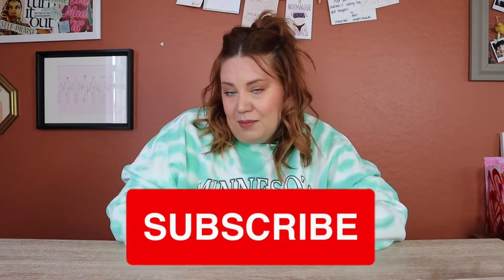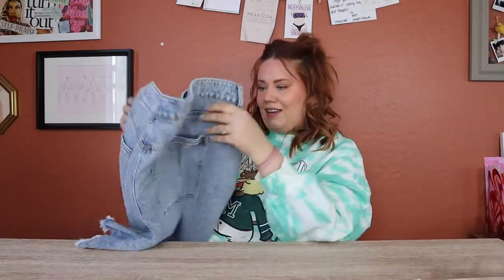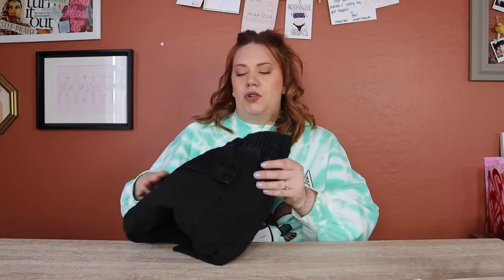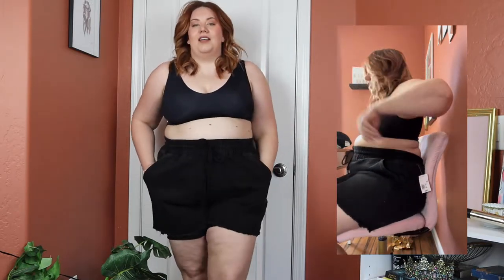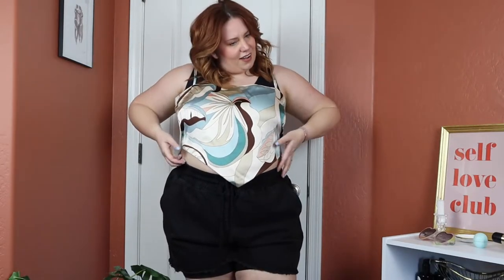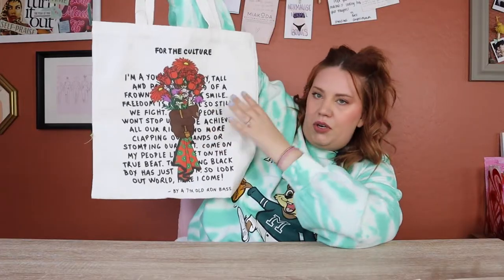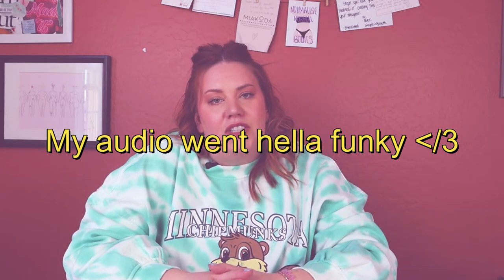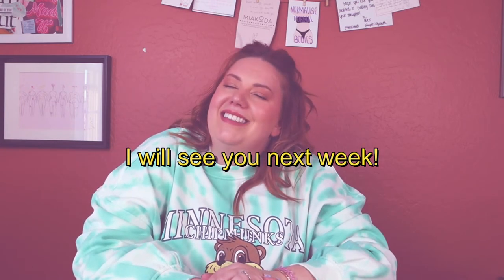Forever 21 Plus Try-On Haul (Spring/Summer)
Time for a Forever 21 Plus size try on haul! With Summer fast approaching in AZ and a holiday for Florida coming up in a few weeks, I need some new warm weather options. I'll include links to all the items I found online!

Info about the Artist Ron Bass - Ron Bass is a free spirited individual born and raised in Brooklyn, NY with an unwavering inspiration of all things emitting Love. A thriving student to the creative world who found his passion and purpose after the loss of his beloved parents. With his distinct love for Pop Art and Fashion, Ron has created works of art and apparel drawing inspiration from his upbringing in Brooklyn, the legendary Jean-Michel Basquiat, Spirituality, African Culture and Textile. His bold and colorful pieces has made its way to the likes and homes of Jay-Z, Beyonce, Blue Ivy, Dave Chapelle, Ellen Degeneres, Swizz Beatz, P.Diddy, Missy Elliot, Cara Delevingne and Chris Brown to name a few. Ron has also secured global partnerships with brands such as Forever 21, Chevrolet, Essence Magazine, Infinity, Three Olives Vodka and Afrika Fifty6. Ron’s ultimate goal is to leave a profound mark in art culture by showcasing love for thyself and others, all while creating art that will inspire and uplift the masses.

About Mysize Magpie:
@mysizemagpie is channel that is all about empowering women through self love, fashion, and the realities of living in an a non-thin body. Whether it’s trying to take off a jumpsuit when you really need a wee, or dancing around in a bikini, I want me channel to be a place where you feel safe, seen, and empowered.